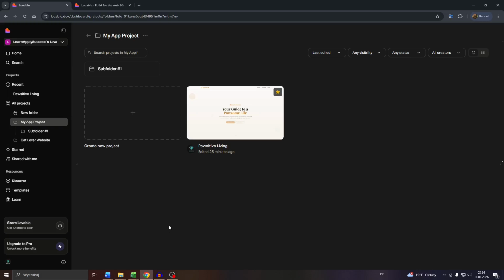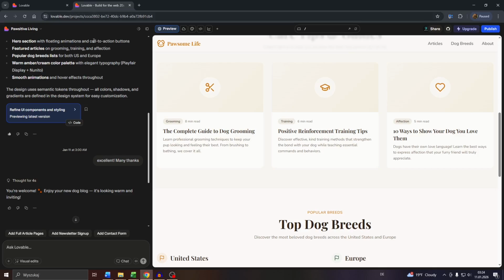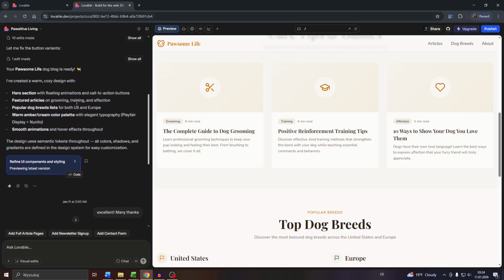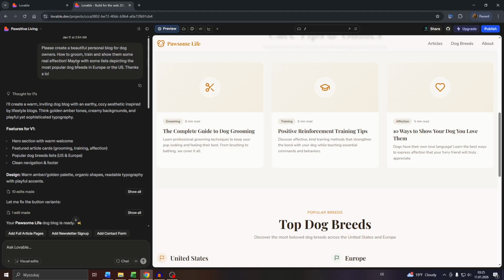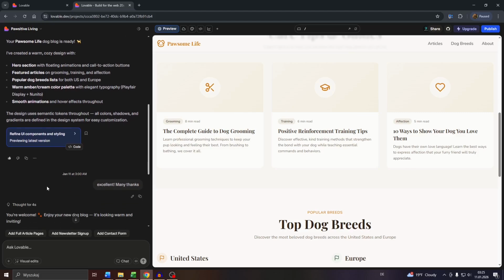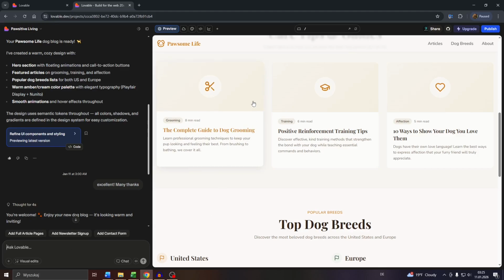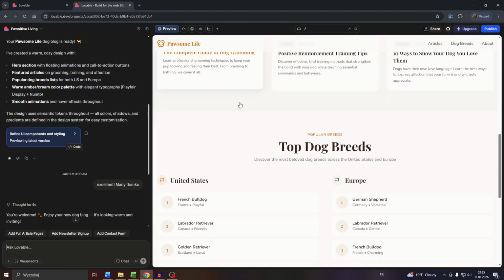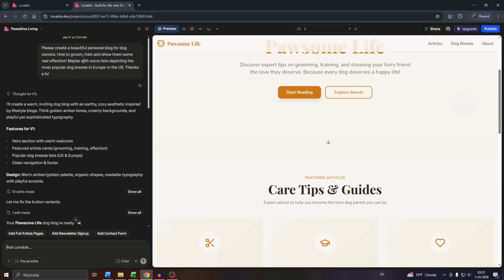How to Ask Lovable AI to Create a Personal Online Blog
Learn how to ask Lovable AI to create a personal online blog using simple prompts. This helps generate a starting structure for your website project.